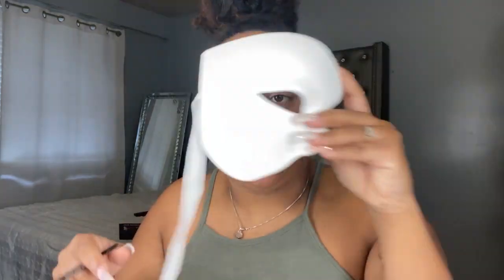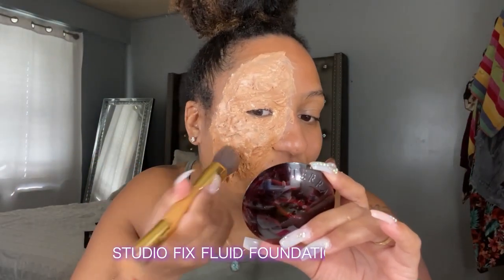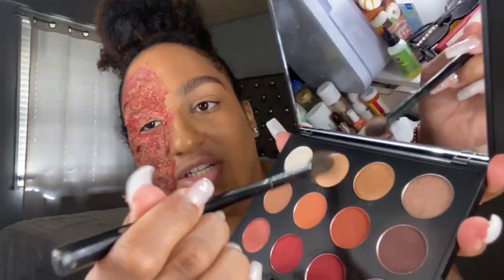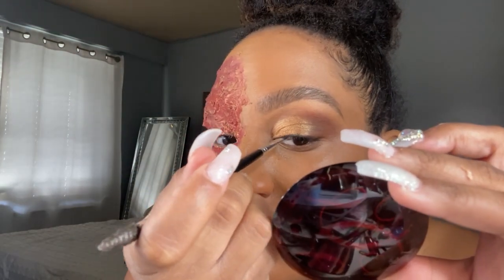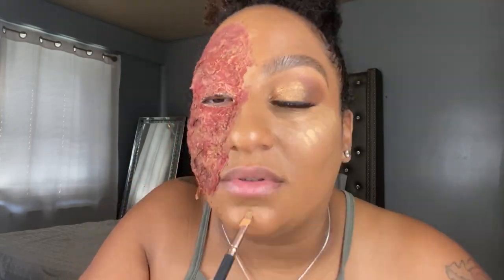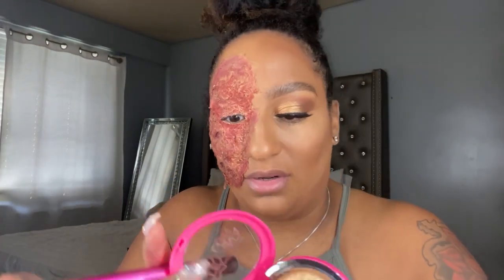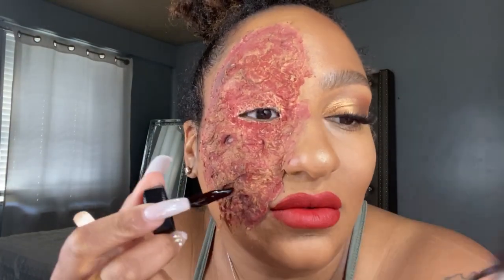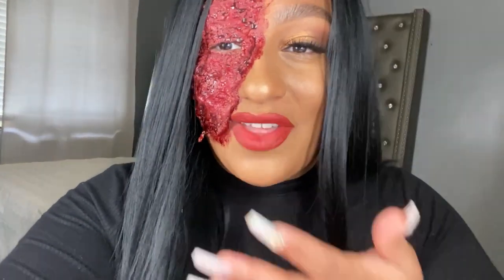PHANTOM OF THE OPERA MAKEUP TUTORIAL| WOCoB x MAC Halloween Makeup Challenge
Song: "In My Feelings" by Isaiah Alston

INTRODUCING THE ANGEL OF MUSIC!
Is the Phantom a man or a ghost? Neither – she’s a bad bitch.

The infamous Angel of Music was originally written to be a strong, passionate, mystical, yet misunderstood male figure. Marina also wants to re-illustrate the image of a strong, passionate, and dynamite character on a Broadway stage. Her androgynous approach to the recreation of the Phantom highlights the drastic difference between the kinds of roles traditionally written for men vs the kind of roles traditionally written for women.

Women of Color on Broadway (WOCoB) is a 501(c)(3) non-profit organization founded by sisters Victoria Velazquez and Alexia Sielo, to uplift women of African, Latin, and Asian descent who work in musical theatre as performers, composers, writers, producers, etc. Our ultimate goal is to present networking and career opportunities to female college students of color through our education program known as L.I.W.I.C.

Women of Color on Broadway Inc. and MAC Cosmetics presents a Halloween themed media campaign to showcase up and coming makeup artists of color, in efforts to promote diversity within the next generation of BTS professionals in the Broadway community.

Throughout the month of October 2020, four(4) up and coming makeup artists (females of color, ages 18-25) are selected to create a Halloween makeup look that is inspired by a notable character from a Broadway musical. Makeup Company, MAC Cosmetics donates $500 worth of makeup needed for the young ladies to create their looks. This project is part of our "workshop" segment of our education program L.I.W.I.C (pronounced liquid).

Follow Women of Color on Broadway Inc.

PRODUCTS USED:
STUDIO FIX FLUID FOUNDATION - NC 45
STUDIO FIX CONCEAL AND CORRECT PALETTE - MEDIUM DEEP
48 LASH
CHROMALINE: BLACK BLACK
ART LIBRARY: FLAME BOYANT
POWDER KISS LIQUID LIPCOLOUR - DEVOTED TO CHILI
EXTENDED PLAY GIGABLACK LASH MASCARA
EYEBROWS STYLER - SPIKED
BRUSHSTROKE 24-HOUR LINER
MINERALIZE SKINFINISH/ TEYANA TAYLOR - $37